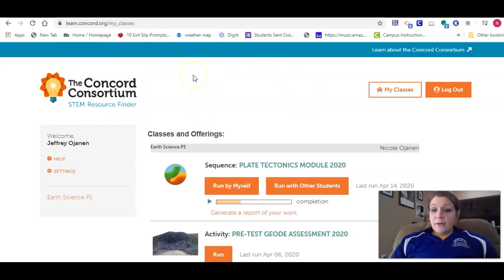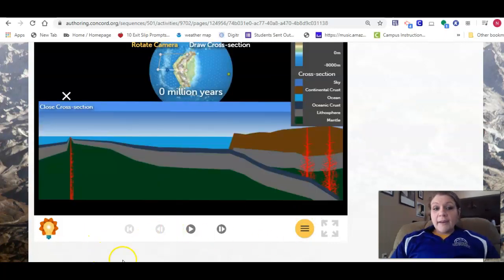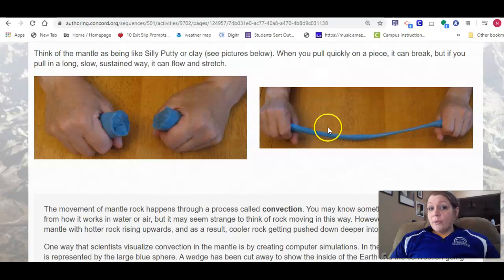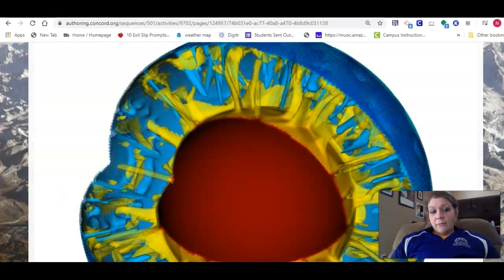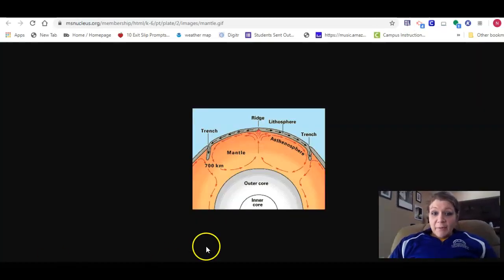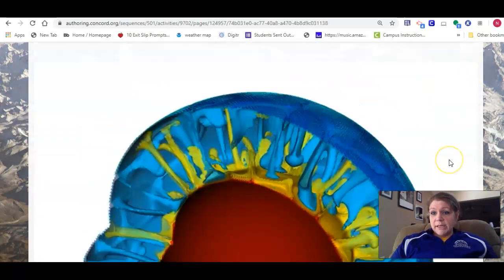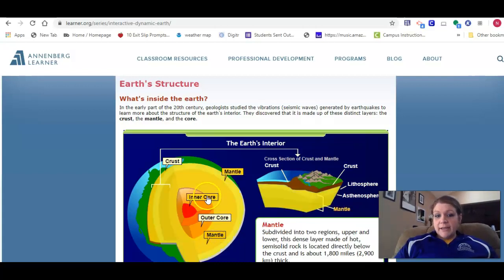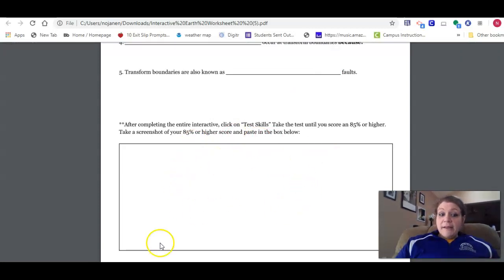CMS Week 4 Direct Instruction